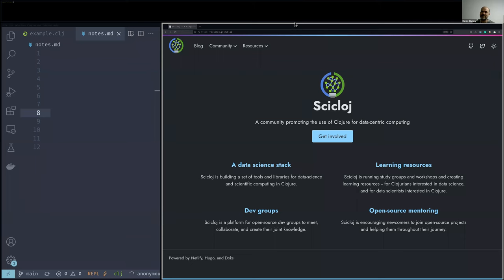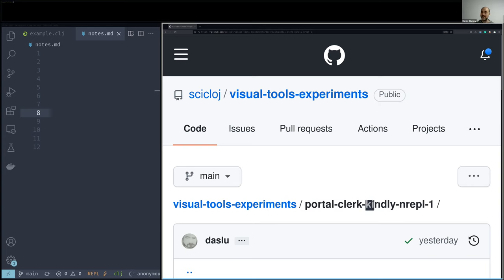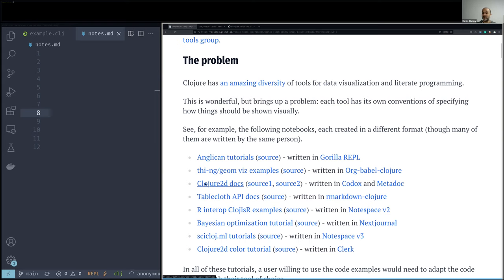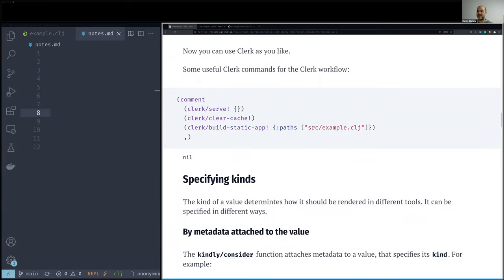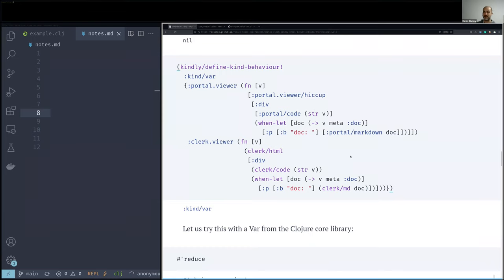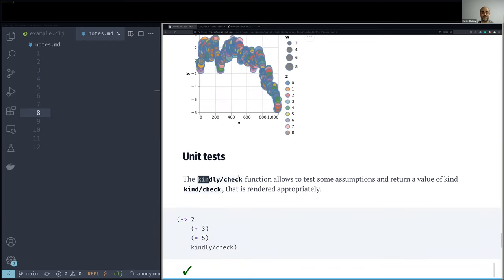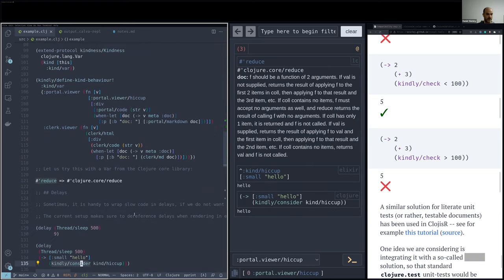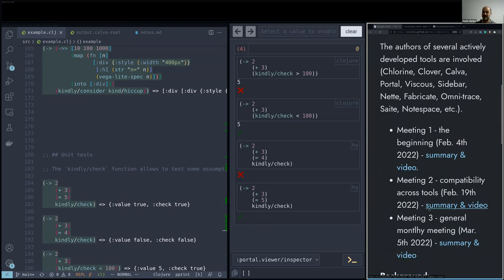Scicloj status report: visual tools compatibility, 2022-03-13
In this short report, we discuss one of our current challenges -- creating compatibility layers across different Clojure visual tools.

As a proof of concept, we walk through an experiment connecting Portal, Clerk, Kindly, and nREPL: